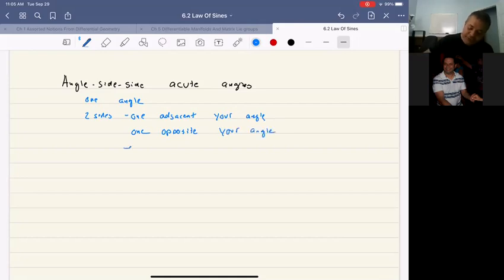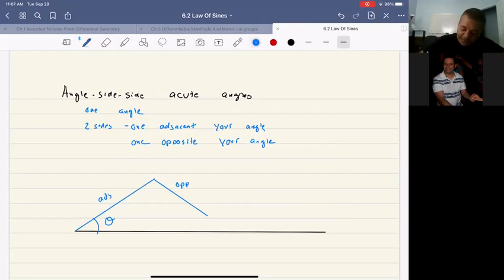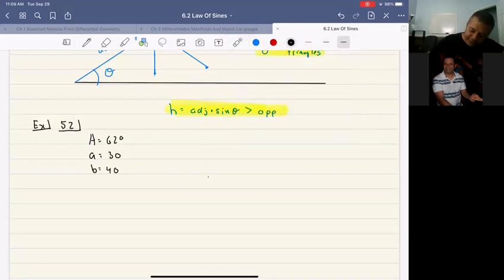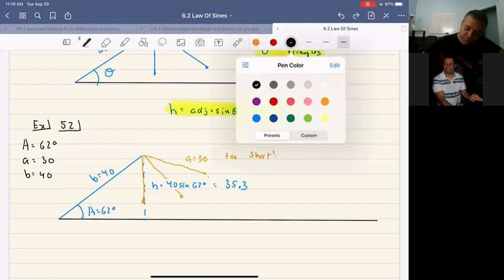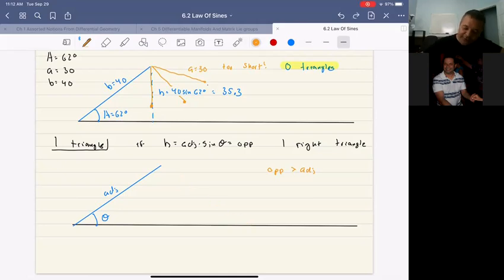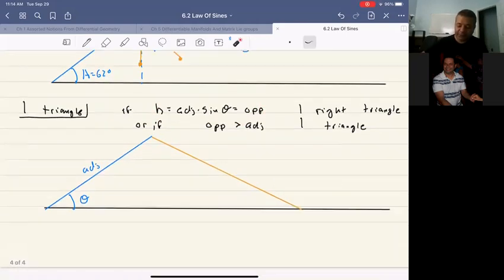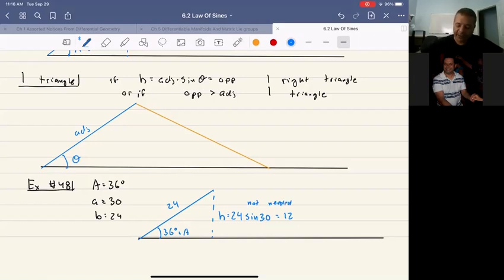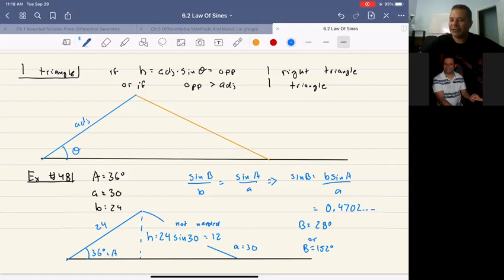6 2 P3